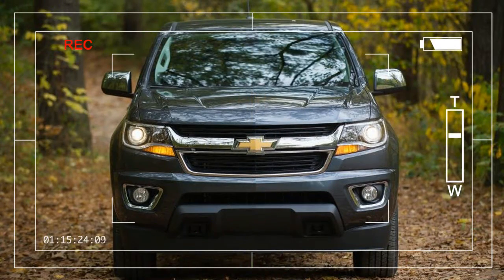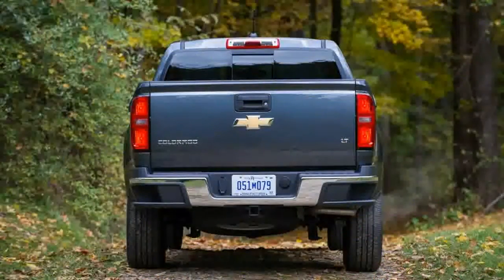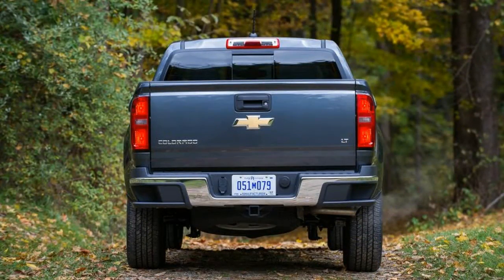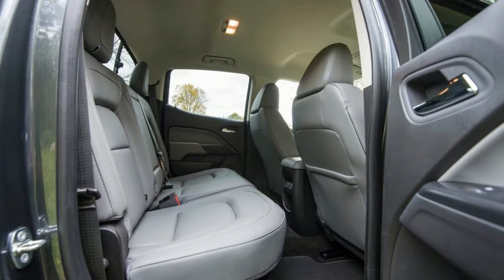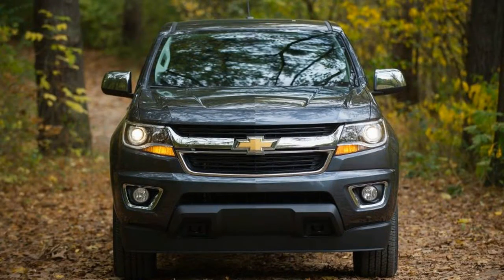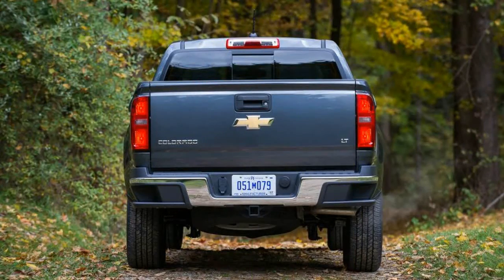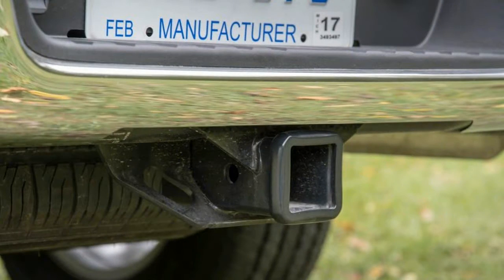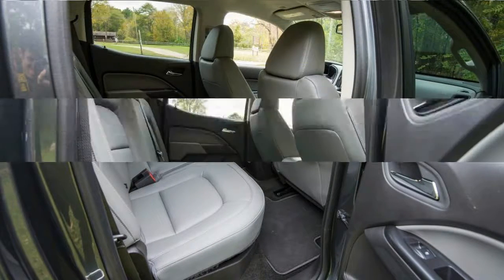HOT NEWS 2017 Chevrolet Colorado 4x4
HOT NEWS 2017 Chevrolet Colorado 4x4-There is one constant in the world of pickup trucks­—year after year, trucks become more capable and more powerful. Two years after re-entering the mid-size-truck market, the 2017 Chevrolet Colorado hits the streets carrying the same mass yet packing more power and more gears. Here we go again: Another escalation in the pickup-truck arms race.

 2017 Chevrolet Colorado 4x4 $20,995

Popular Post !